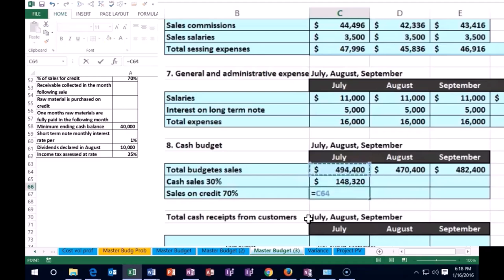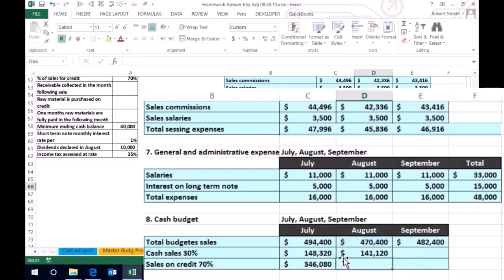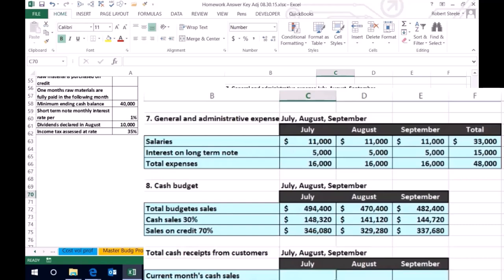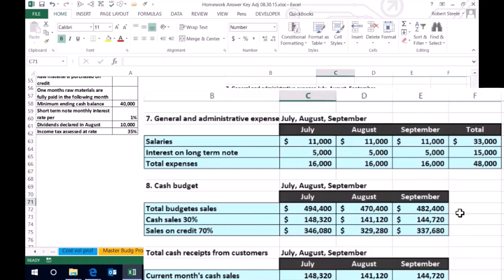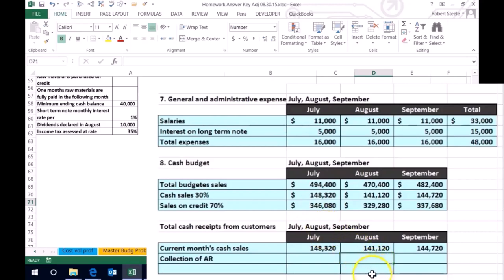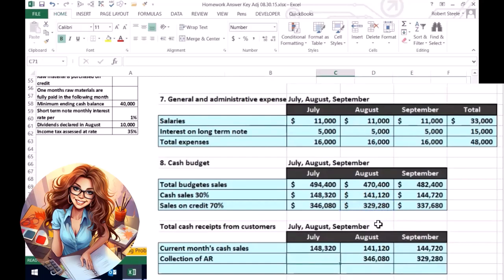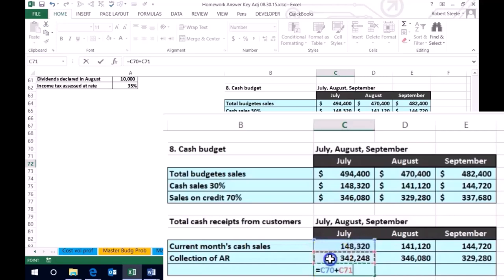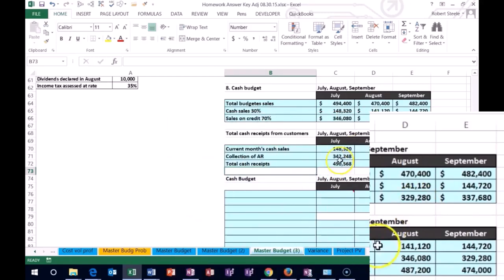Master budget, selling expense Part 3